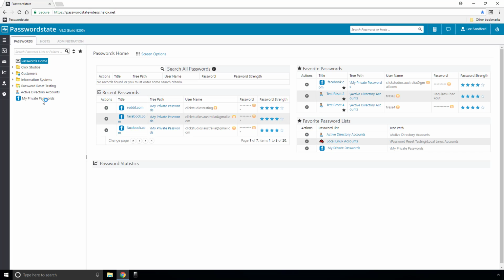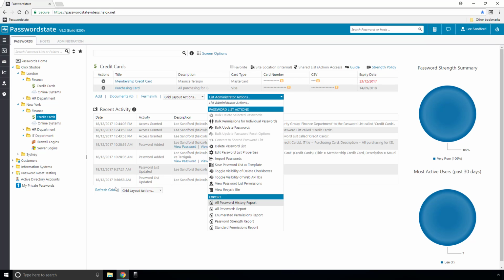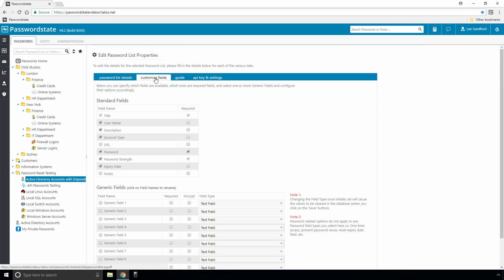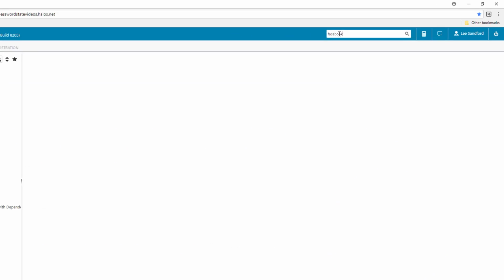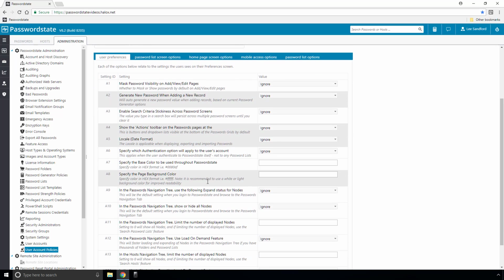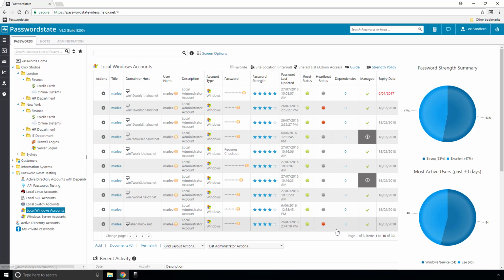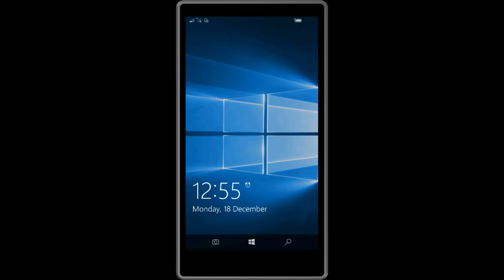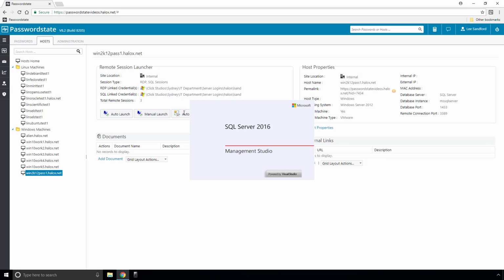Passwordstate 8 Demonstration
This 15 minute video runs through all the sections we would normally demonstrate to our customers when performing an online demo to them.

We first talk about how to use the Password Vault, and then we run through some of the major features that leverage off the vault.

Below are some links to more videos which explain these Features in greater depth: